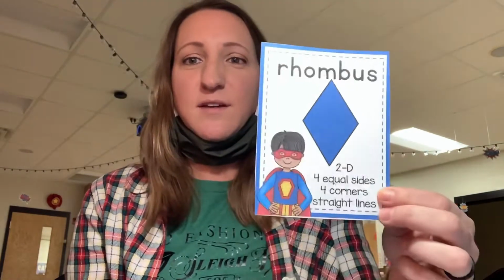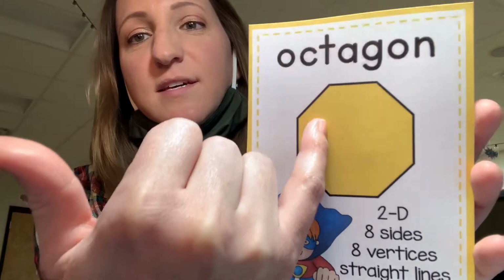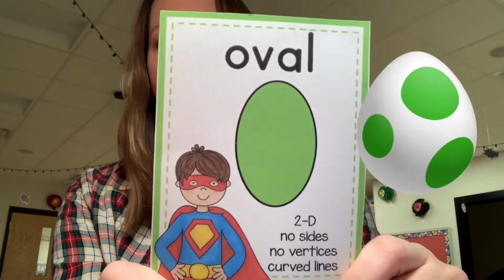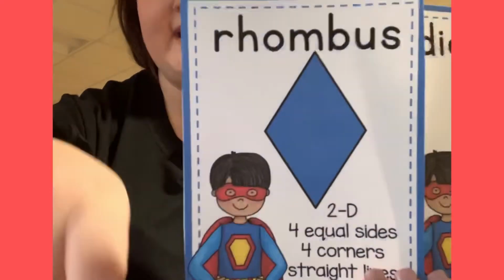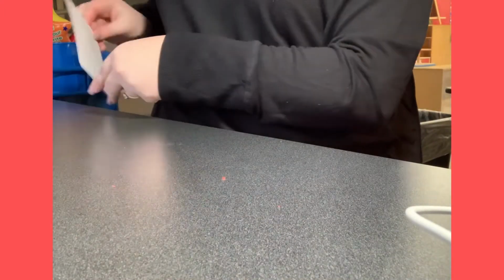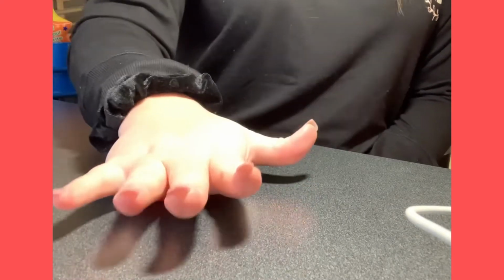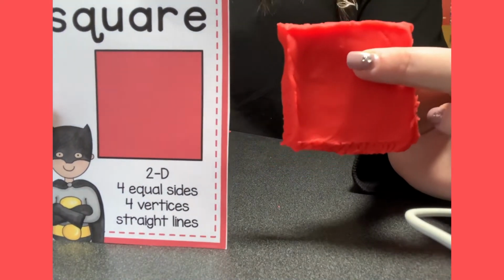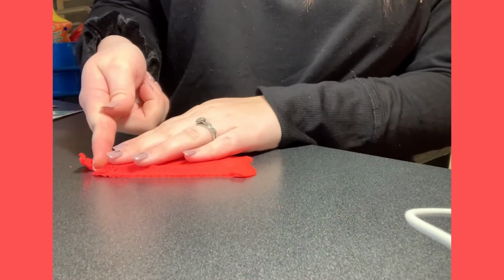Monday, Nov. 30-diamond & octagon